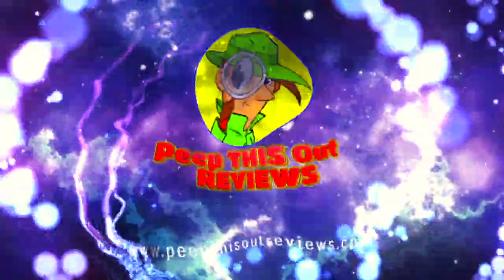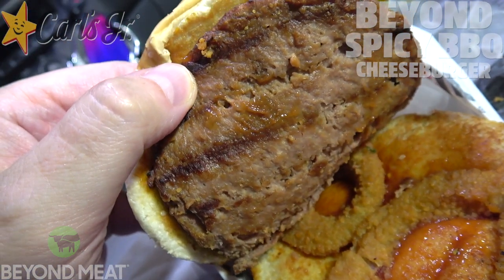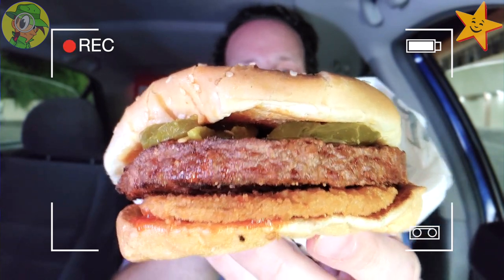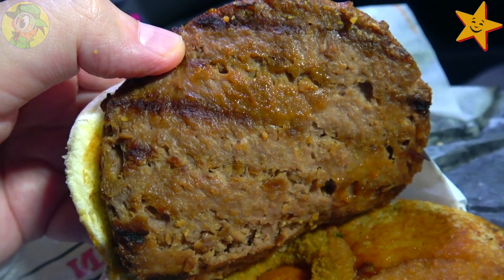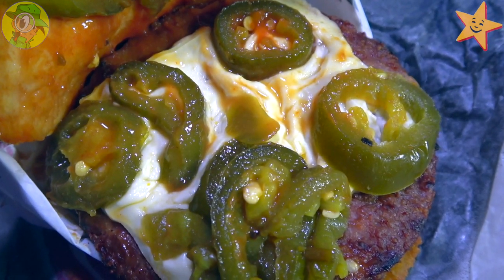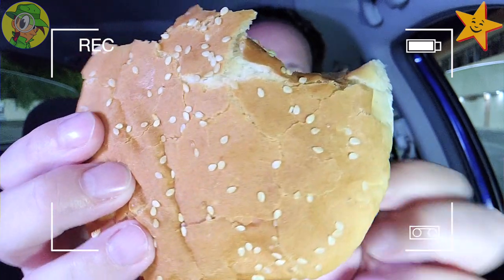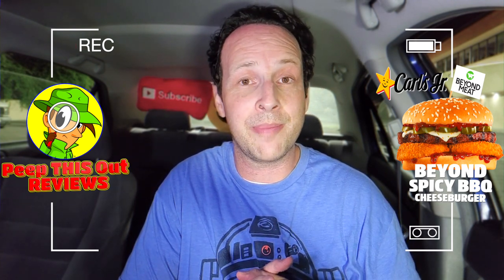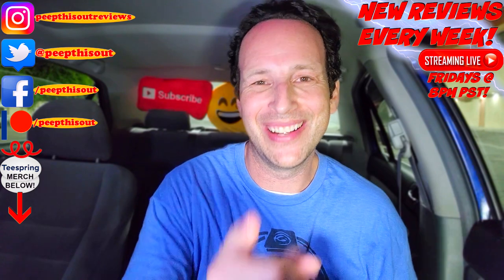Carl's Jr.® BEYOND SPICY BBQ CHEESEBURGER Review 🌱🌶️🍔 | Peep THIS Out! ⭐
GOING BEYOND gets a little heated at Carl's Jr.® with their New BEYOND SPICY BBQ CHEESEBURGER! So Is this NEXT LEVEL PLANT-BASED BURGER NIRVANA?! Find out all that and more right here in this DETAILED CARL'S JR.® FOOD REVIEW!

Ian K swings by his local Carl's Jr.® After Hours to give their New BEYOND SPICY BBQ CHEESEBURGER a shot! Just how awesome was the New Carl's Jr.® BEYOND SPICY BBQ CHEESEBURGER?! Only one way to find out, guys! Peep THIS Out!

BEYOND SPICY BBQ CHEESEBURGER ($6.29)
Features a Charbroiled 100% Plant-Based Beyond Burger®, Melted Pepper Jack Cheese, Jalapeño Coins, Crispy Onion Rings and Tangy BBQ Sauce on a Seeded Bun.(™)

NUTRITIONAL INFORMATION

Carl's Jr.® BEYOND SPICY BBQ CHEESEBURGER
Calories: 800
Calories from Fat: 324
Fat: 36g
Saturated Fat: 11g
Trans Fat: 0g
Cholesterol: 15mg
Sodium: 1890mg
Carbohydrates: 84g
Dietary Fiber: 2g
Sugars: 17g
Protein: 34g